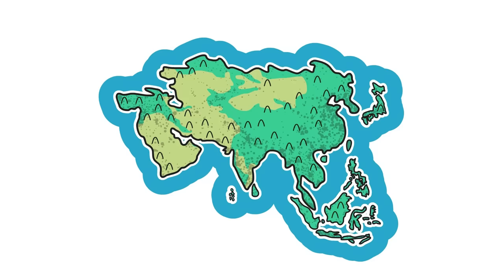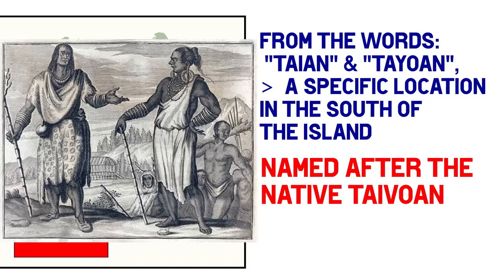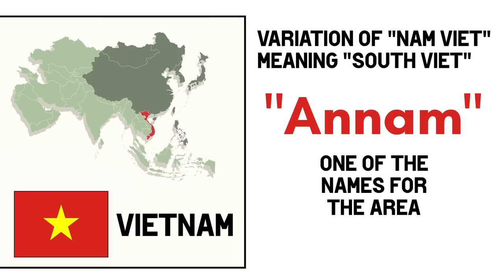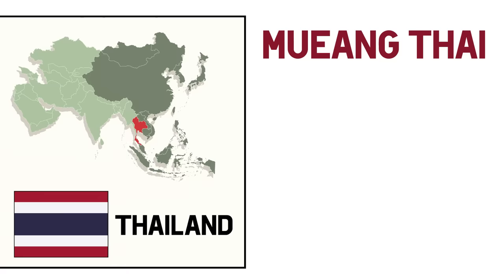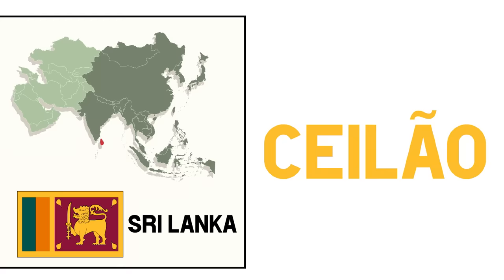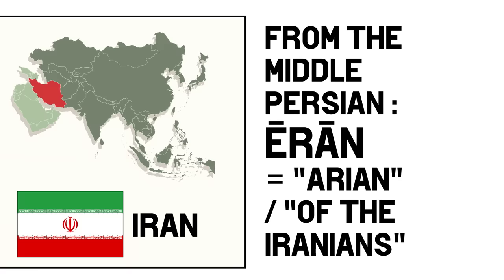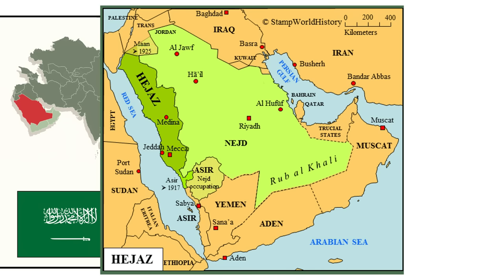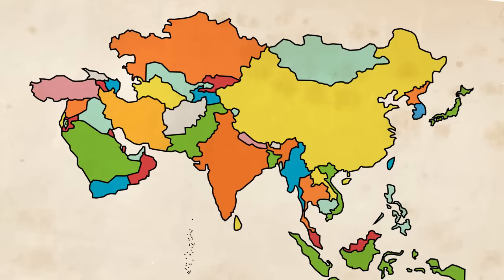How Did Each Asian Country Get Its Name?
are going to get unlimited access to Blinkist for 1 week to try it out.

TIMESTAMPS:
Japan 0:44
Philippines 1:37
Korea (North and South) 2:01
Taiwan 3:05
China 4:49
Mongolia 5:49
Vietnam 6:27
Laos 7:06
Cambodia 7:34
Brunei 8:01
Malaysia 8:40
Indonesia 9:18
Singapore 9:40
Thailand 10:09
Myanmar 10:52
Bangladesh 11:19
Bhutan 11:56
Nepal 12:13
India 12:56
Sri Lanka 12:21
Maldives 13:55
Pakistan 14:09
Tajikistan 14:41
Kyrgyzstan 14:56
Kazakhstan 15:12
Uzbekistan 15:26
Turkmenistan 15:49
Afghanistan 16:19
Iran 16:33
Iraq 17:02
Azerbaijan 17:25
Georgia 17:42
Armenia 18:05
Syria 18:41
Lebanon 19:01
Palestine 19:11
Israel 19:48
Jordan 20:05
Saudi Arabia 20:20
Kuwait 20:45
UAE 21:02
Qatar 22:01
Oman 22:21
Yemen 22:51

Special mention to my patrons: Richard, Jeseenya, Francis, Edward, Stephen, MiFE, Rpgkillerspace, Wilhelm, Roland, Rami, Juan, Bruno, Albert, Lastmatix, Kalvin, Francisco, Tom, 43rpak, Chet, Ryan Keith, ou_lyss, Borton, Ryan McMurry, Pete, Cesar, Hendrick.